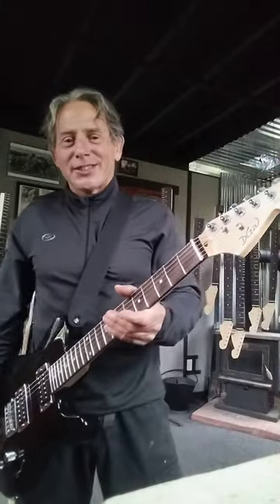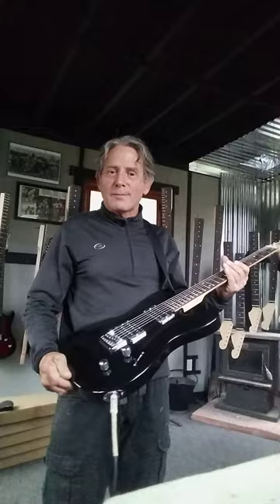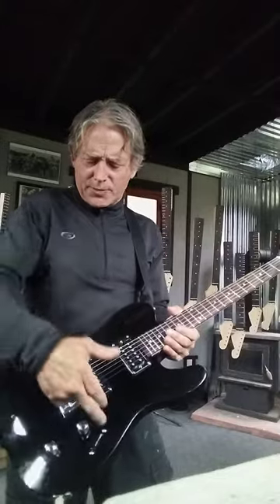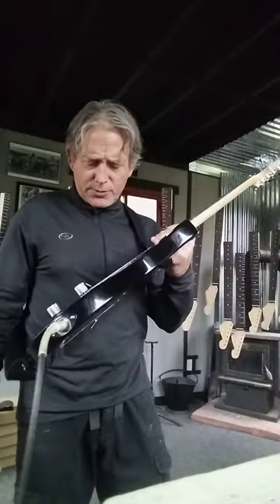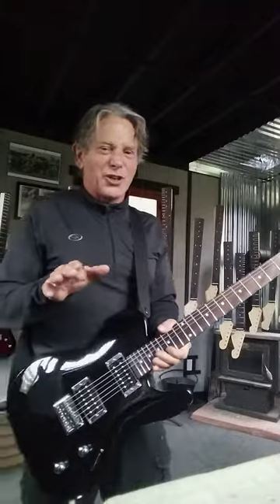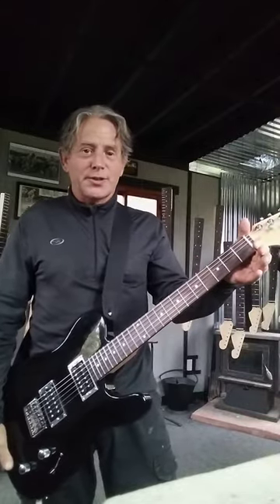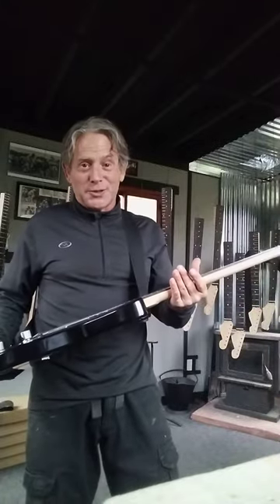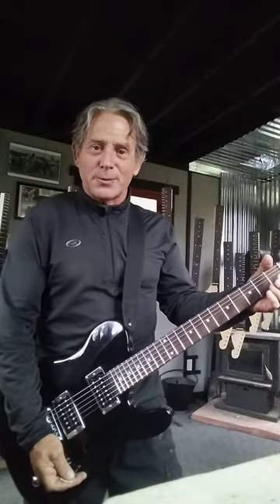2022 Iron Horse update 👍